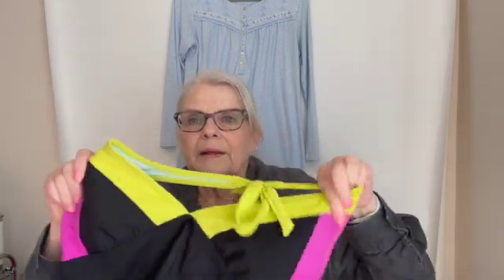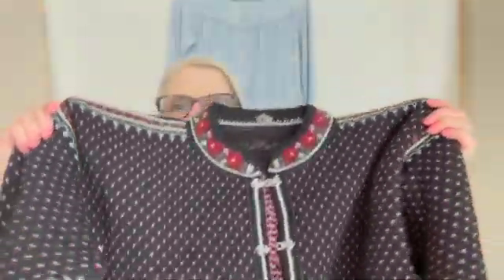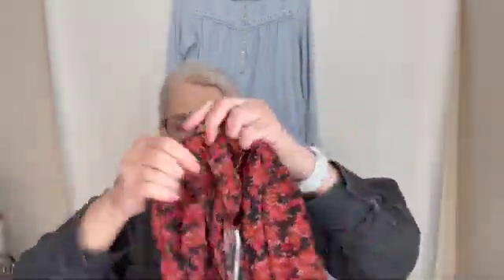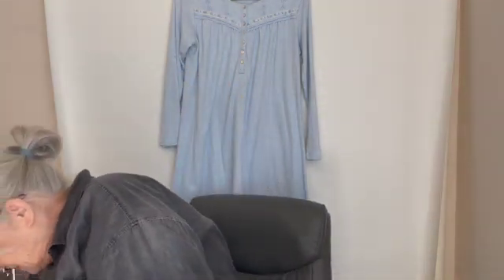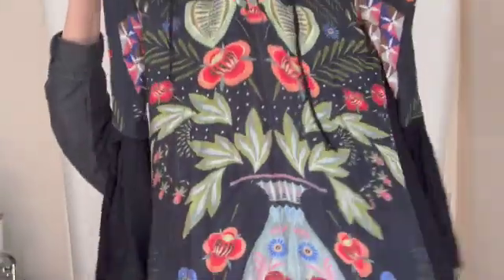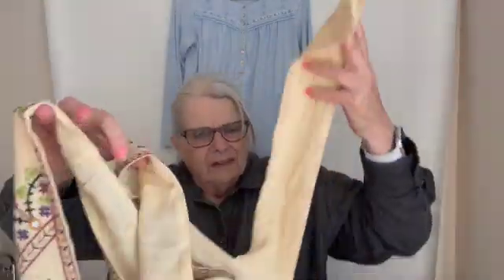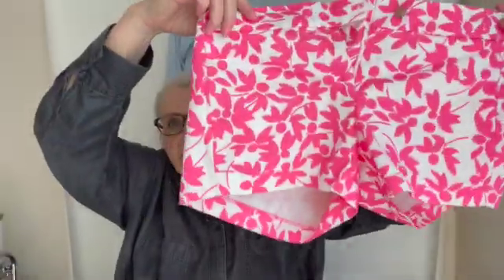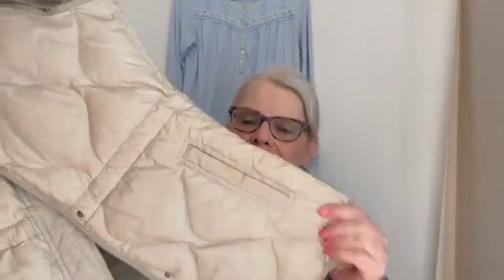Goodwill Outlet Haul - Lots of Swimwear - $37 for All This?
Welcome to another video, I'm a part-time business owner, thrifting clothing and other items, and selling them on Ebay and Poshmark.

My Ebay store, where you can shop for things you see in my haul videos, is

Someday I’ll talk about my complicated relationship with Poshmark.  We’ve had our moments, and now we are like THIS ||. LOL.

Until I’m exponentially more popular there, I get wiggly excited when I receive IG direct messages.